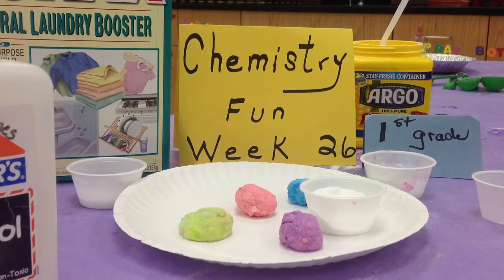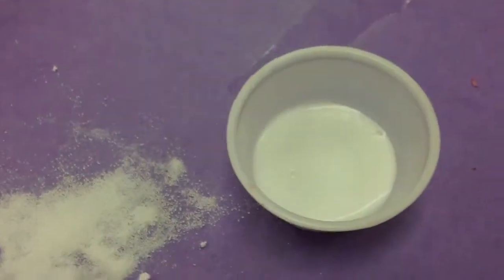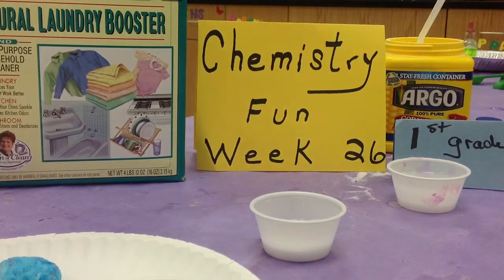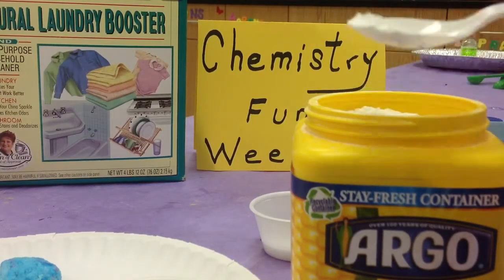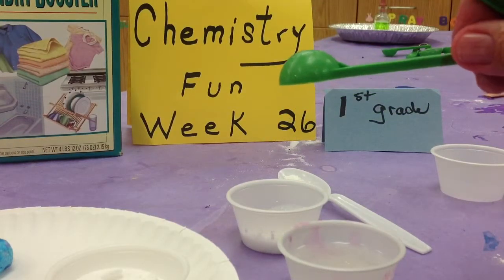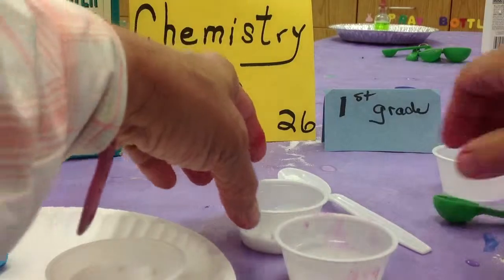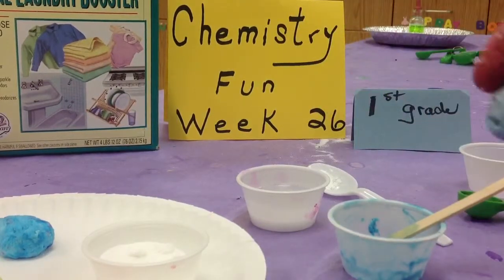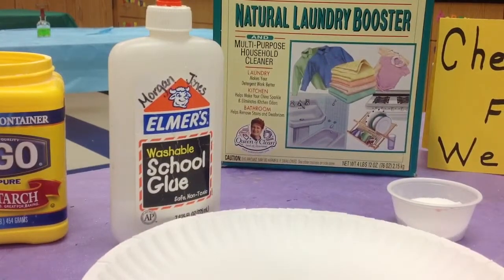1st Grade- Week 26-Chemistry Fun